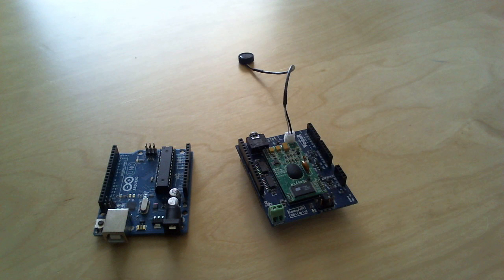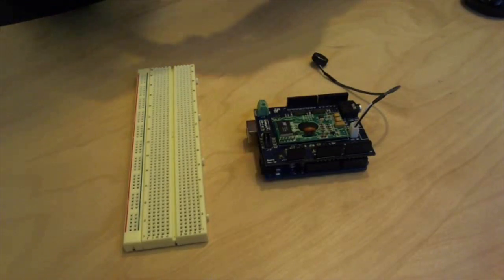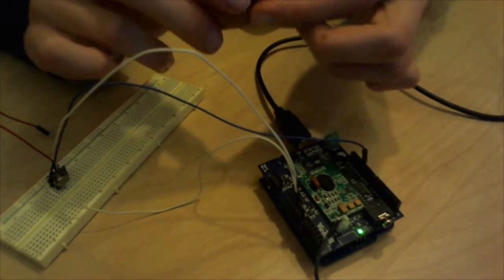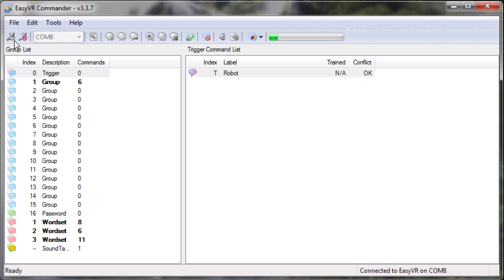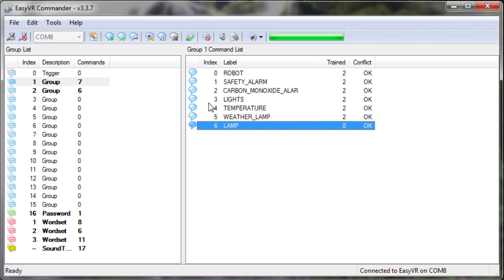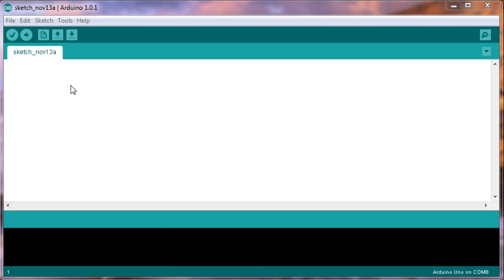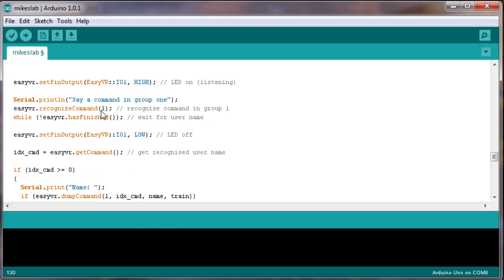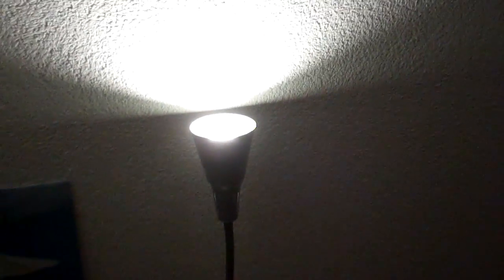VOICE CONTROLLED LIGHTS! - Mike's Lab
In this tutorial I'll show you how to use the Arduino to control lights with your own voice!